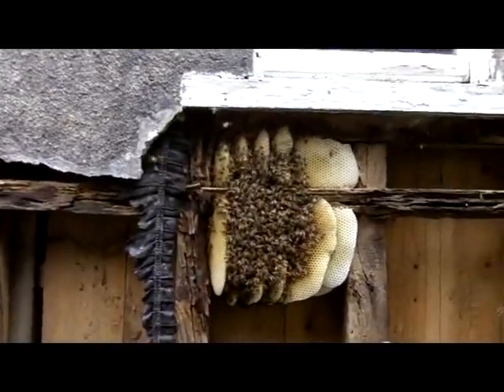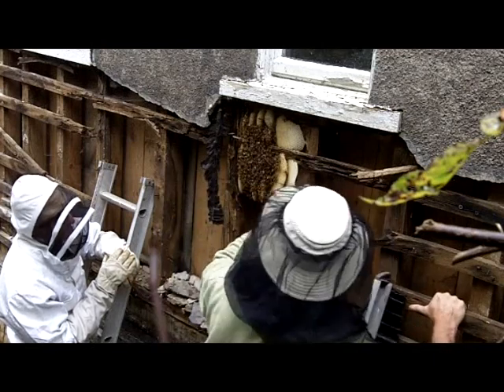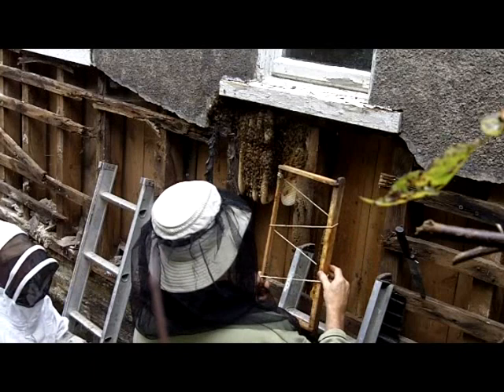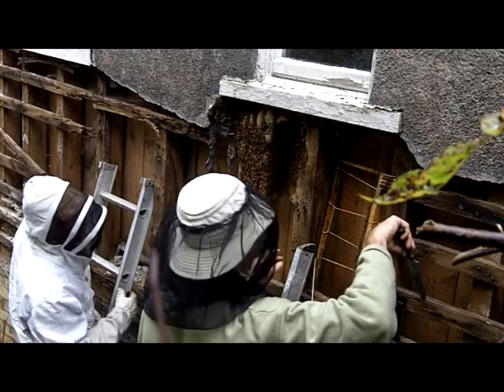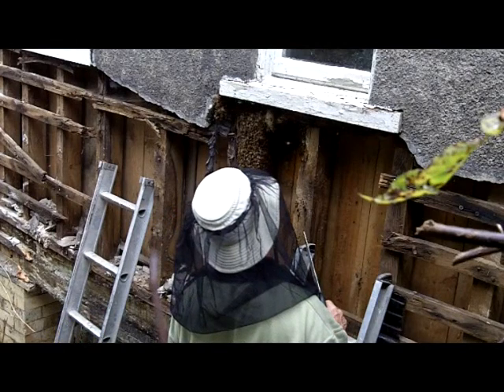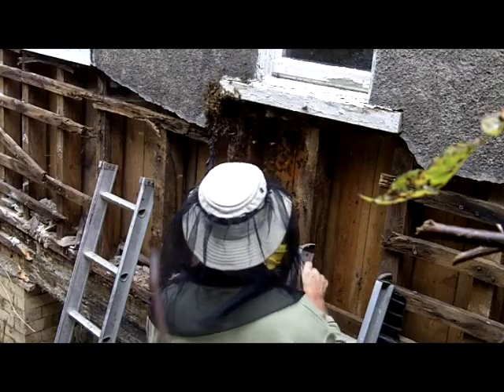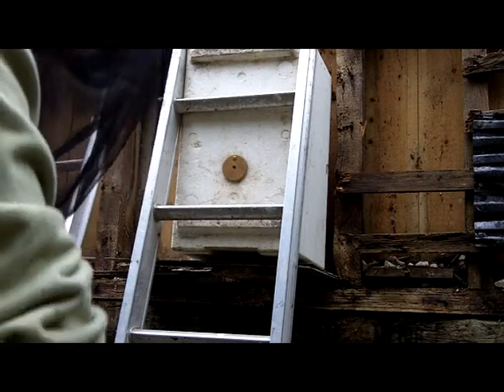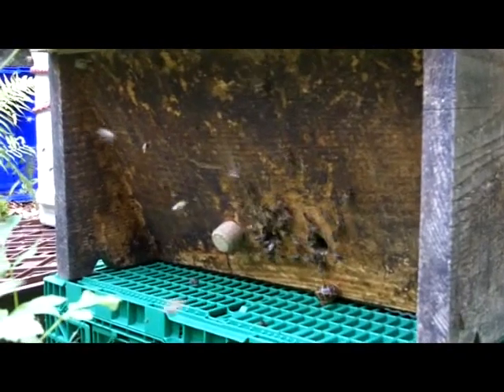Rescuing a Honeybee Colony - a comb cut-out from a condemned building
This colony had to be removed before the building they were in was demolished, so despite it being the wrong time of year to attempt this risky operation, we had to give it a shot.
We used a polystyrene Langstroth nucleus box in the upright position, tying combs into frames using soft cotton string.